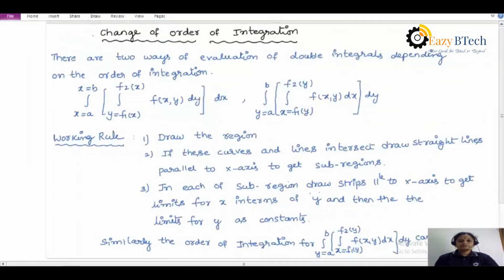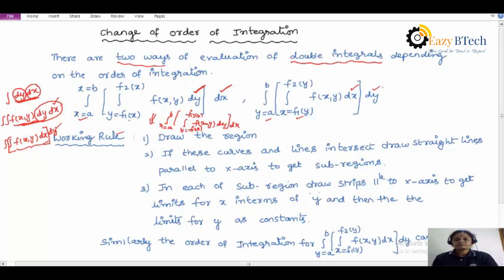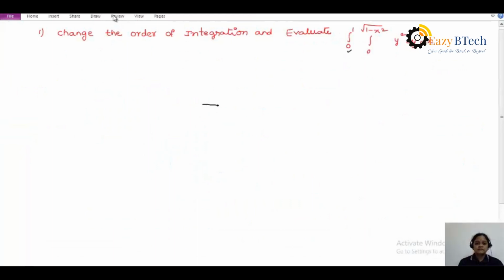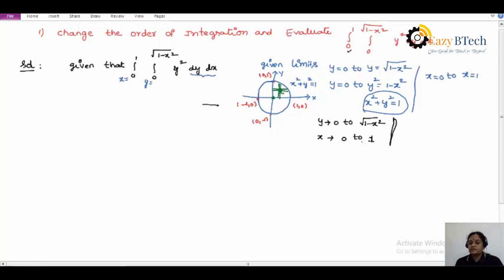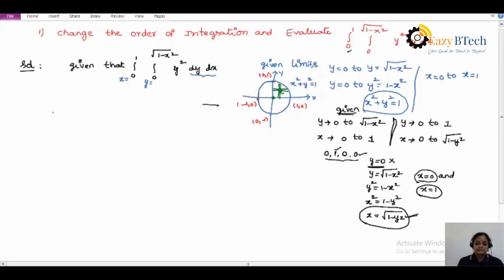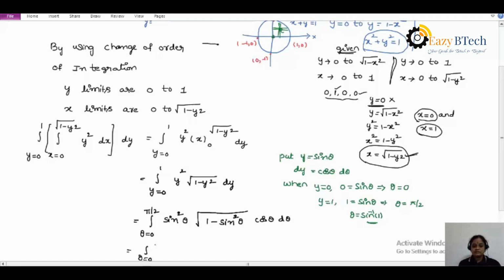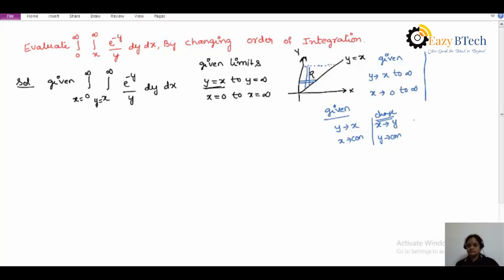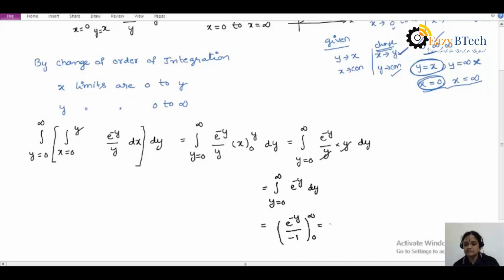Change of Order of Integration 2 || Lecture 25